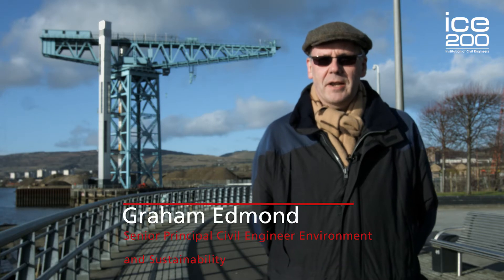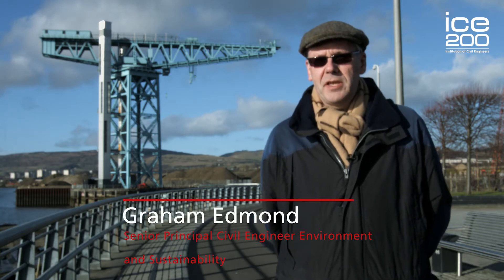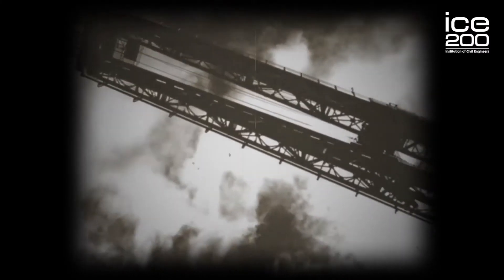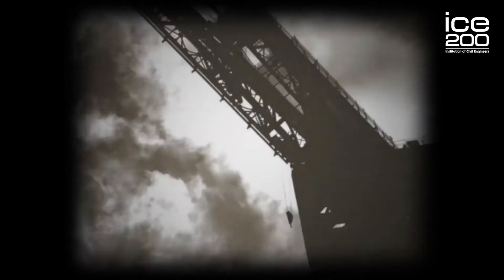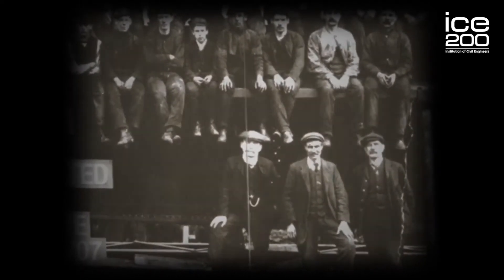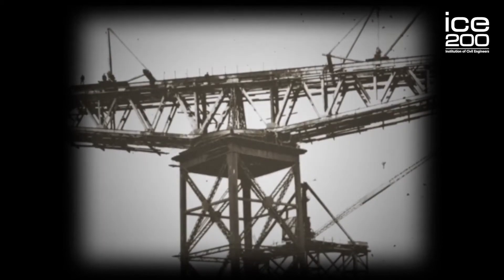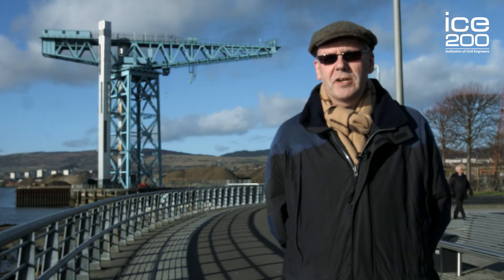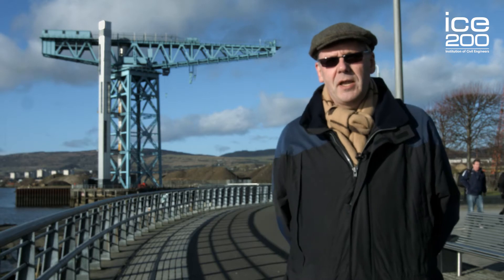Titan Crane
The Titan crane was designed and built by engineer Adam Hunter. At the time it was the biggest crane of its type ever built with a lifting capacity of 160 tonnes.